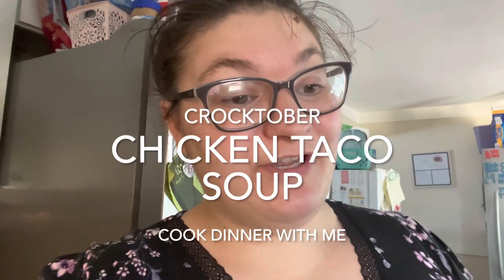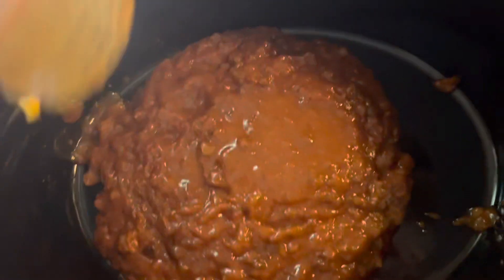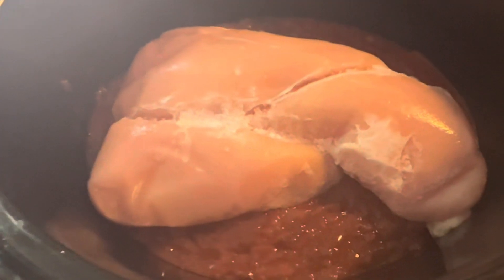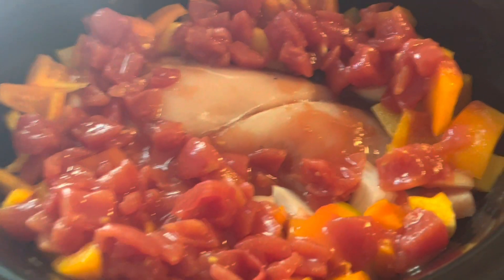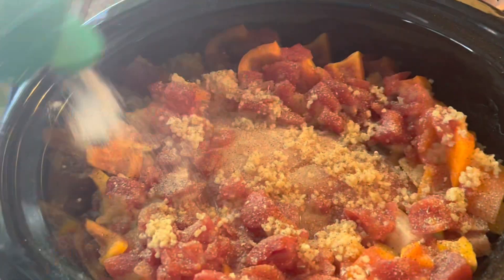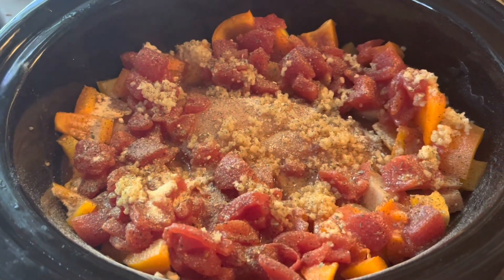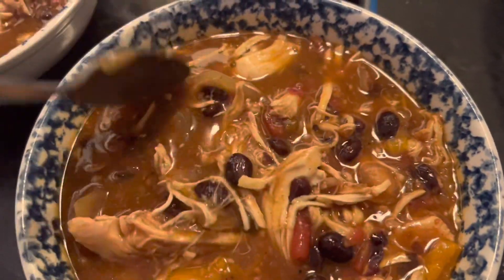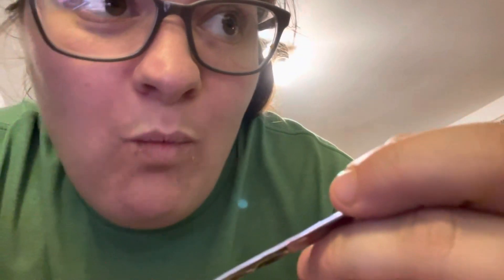Crocktober Chicken Taco Soup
Hey y’all, today I made a quick chicken taco soup.
I have to be honest I just threw stuff together and that’s how some of my best meals are made.
This is just what works for my kitchen and my family, but always do what’s best for you and your family and what you want in your kitchen!